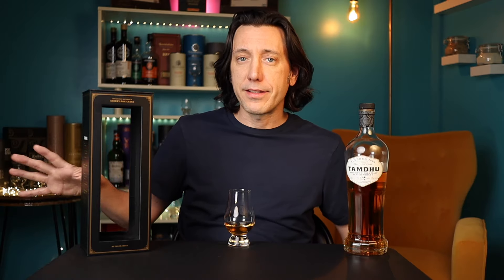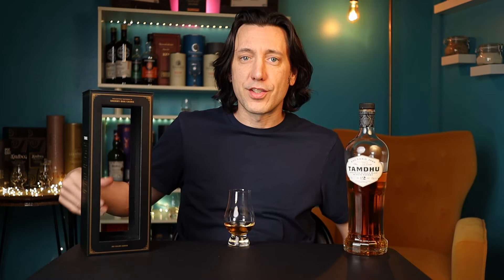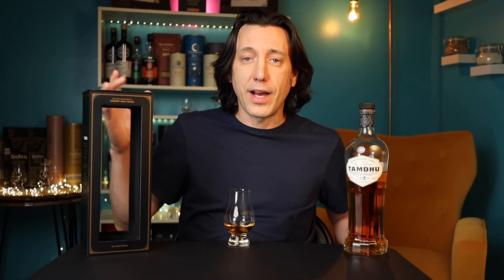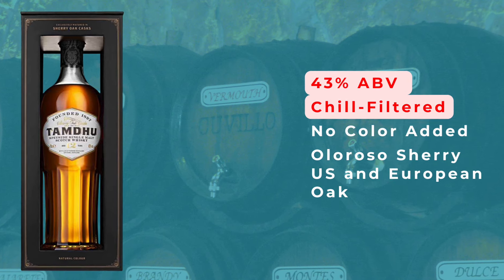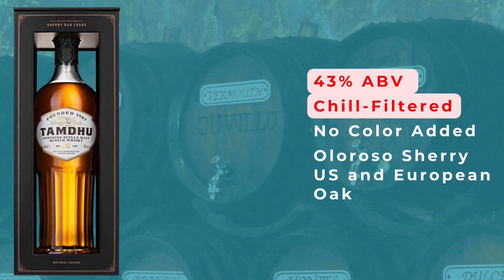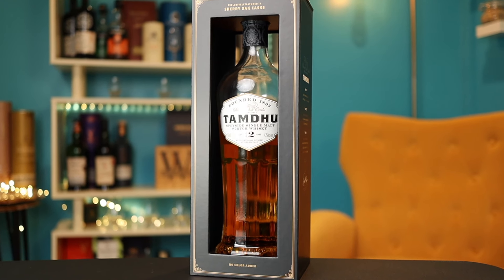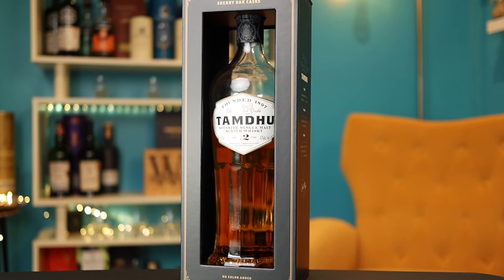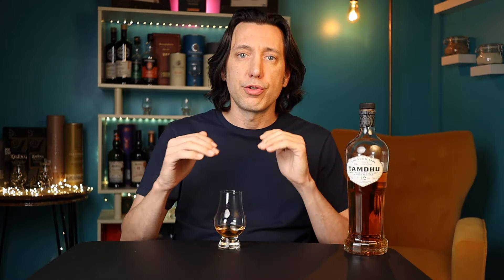Tamdhu 12 Year Review & Head to Head Comparison with single cask BOURBON matured 15 Year Tamdhu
In this video I taste the entry-level core range 12 Year Tamdhu which, like all Tamdhus, is Oloroso matured. I will give my review and rating of this whisky before tasting it in comparison to a single cask 15 Year Tamdhu aged in a refill Hogshead, which gives us the opportunity to try Tamdhu without its trademark sherry cask influence. What will be different? What is consistent between the two style of maturation?

Intro - 00:00
Nose - 01:59
Palate - 02:31
Finish - 03:31
w/ Water - 05:25
Rating - 06:14
Comparison w/ Single Cask - 07:02